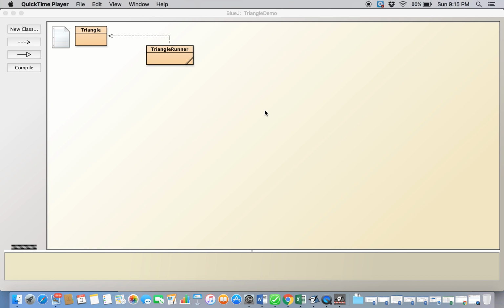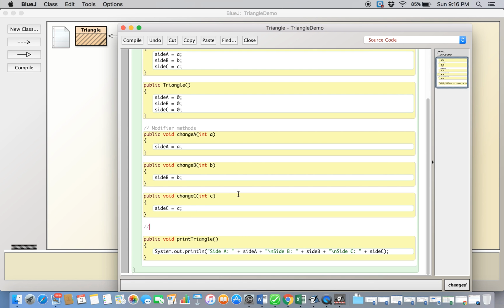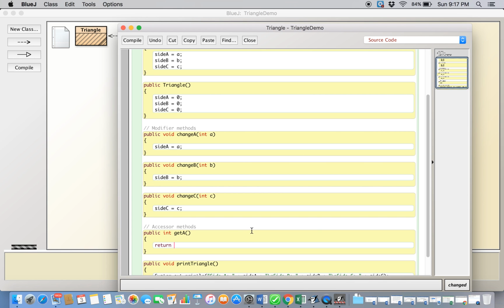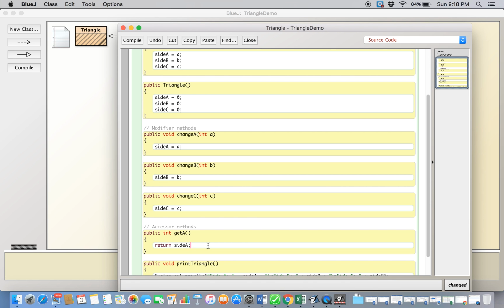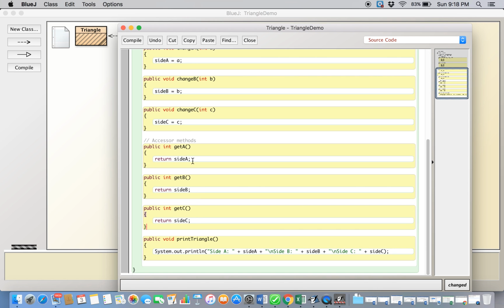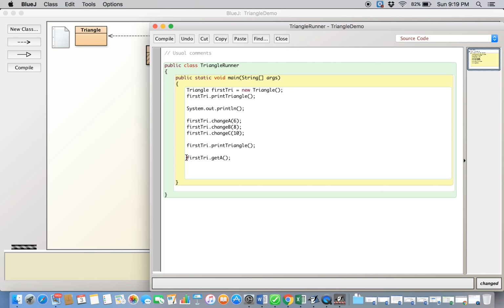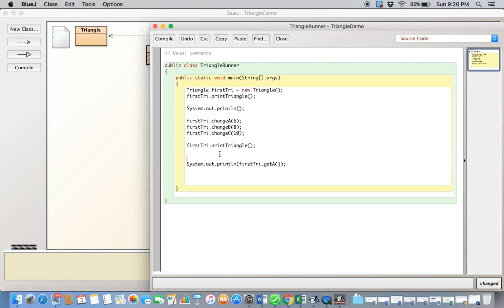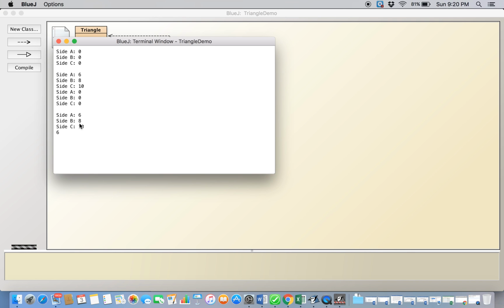Accessor Methods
Continuing with the Triangle class we add in the functionality to look at accessor methods to gain access to the instance variables of a class in Java.